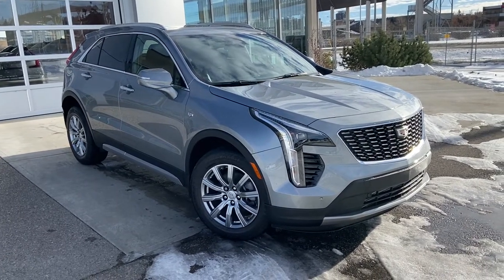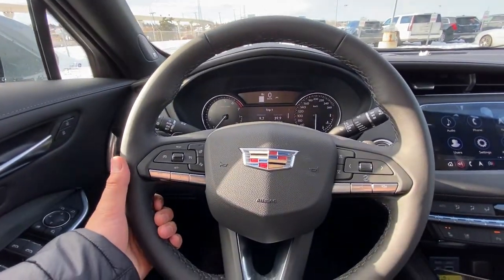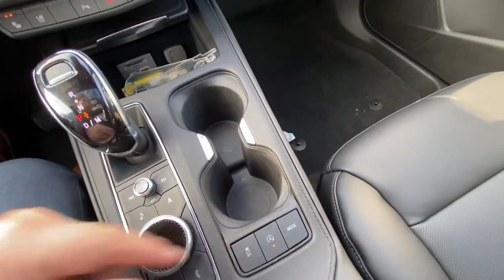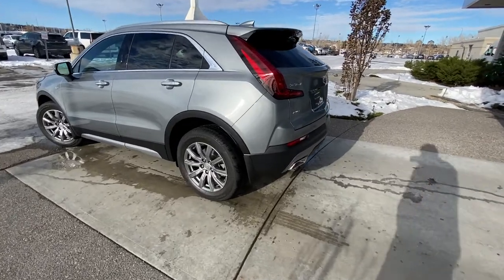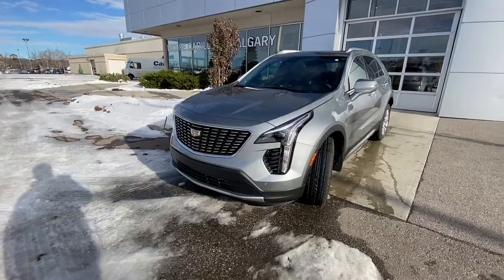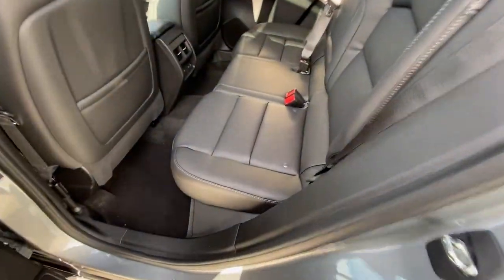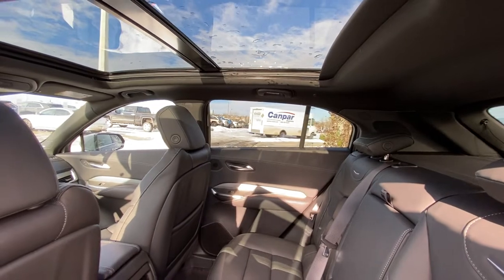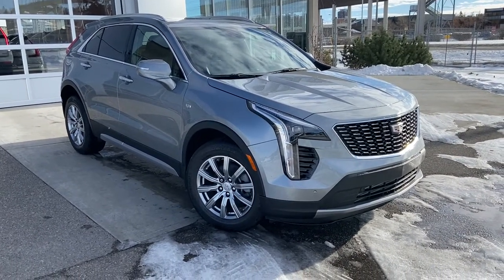Silver 2023 Cadillac XT4 Premium Luxury AWD Review Calgary AB - Wolfe Calgary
Welcome to the new Cadillac XT4 Premium Luxury! This sport utility is sure to impress with impressive size and utility. The 2.0L turbocharged engine is paired to a 9-speed automatic transmission with auto start-stop and all-wheel drive. The impressive horsepower and torque, pair will with the performance and economy that Cadillac intended. This agile SUV sports alloy wheels wrapped in an all-season tire. The exterior boasts waterfall headlamps with bright bulbs to light your way. Equipped with LED sport-styled tail lamps, rear park sensors, power lift-gate, and a classic grill styling at the front end with classic Cadillac emblem. The features of XT4 include power windows, locks, mirrors, remote start, navigation, and the perfect leather seat with a heated seat option. Keep your hands warm with the available heated steering wheel and enjoy premium audio from Bose. This all-new Cadillac is class-leading and sure to check off everything on your wish list. Stop to test drive today! Find out why we are your premier Cadillac dealer.